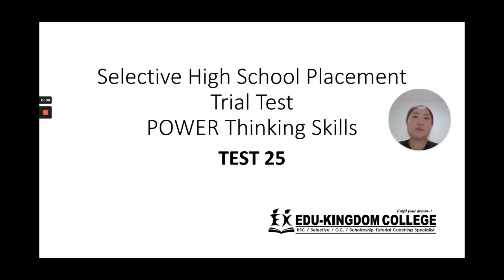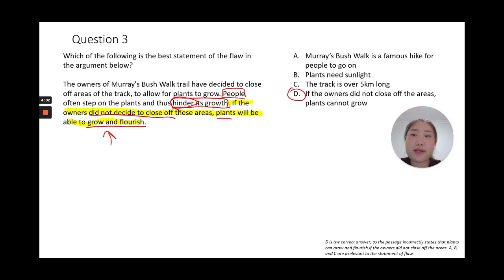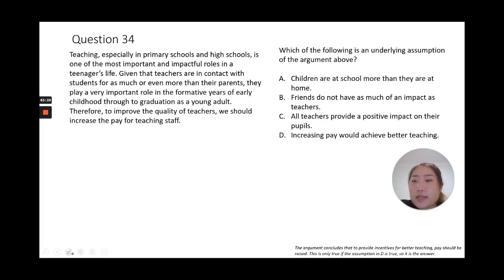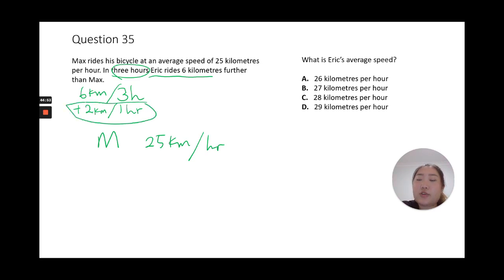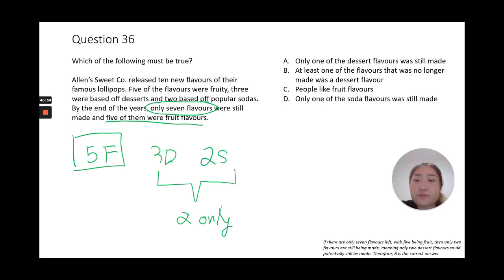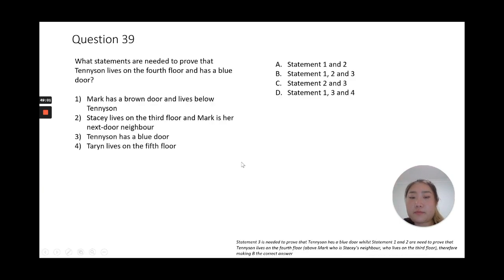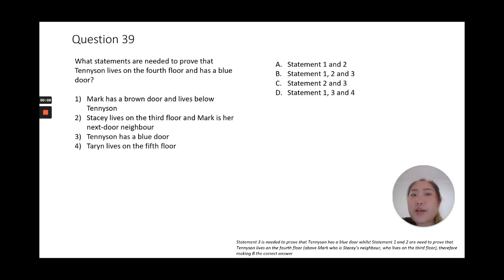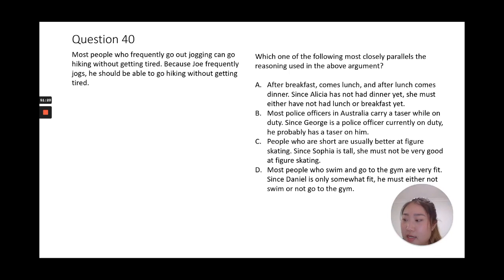Edu Kingdom College Selective Thinking Skills 25 Video